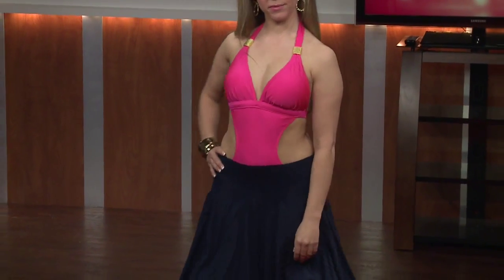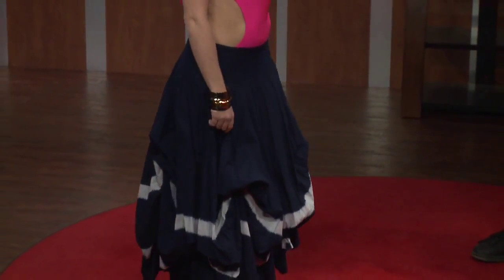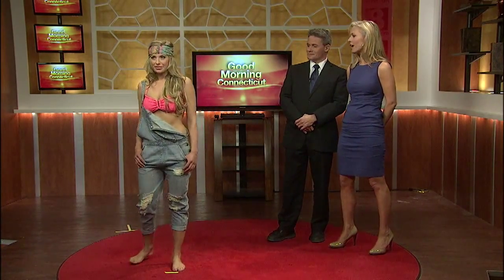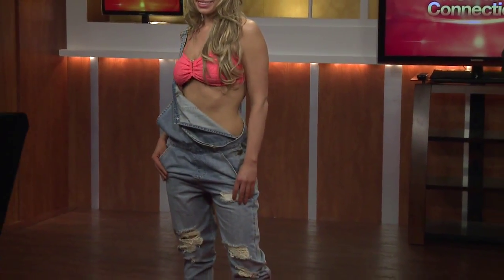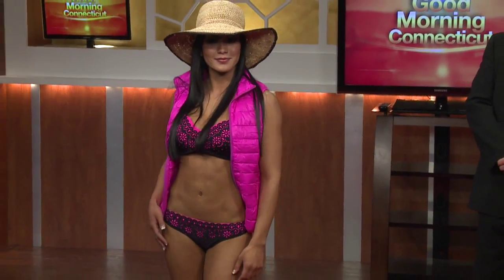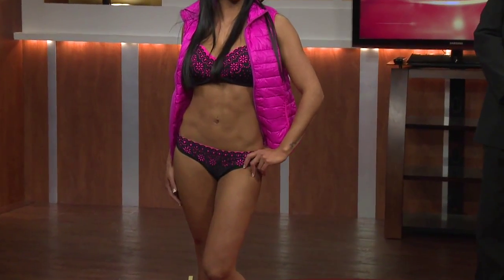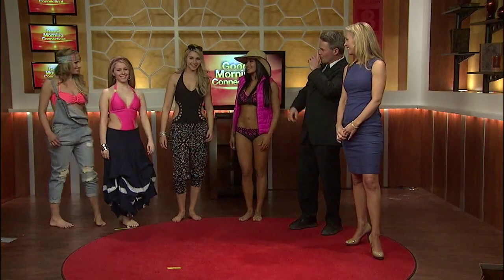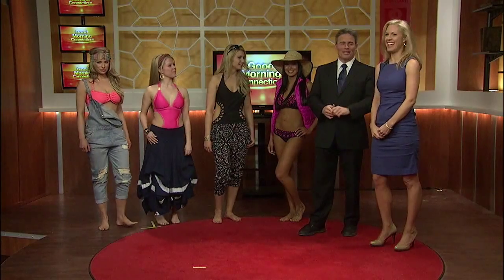Good Morning Connecticut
Style expert Tracey Kane goes over some swimwear trends.